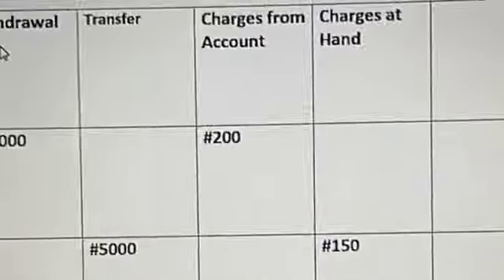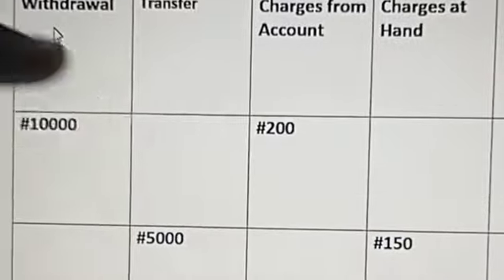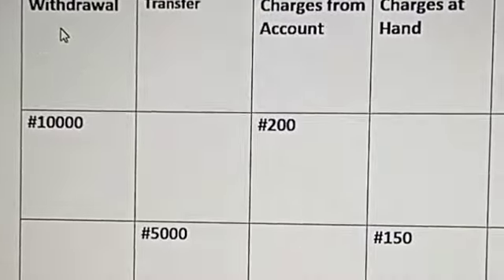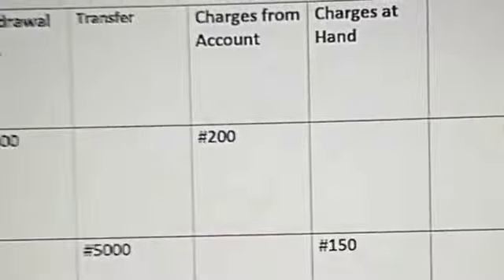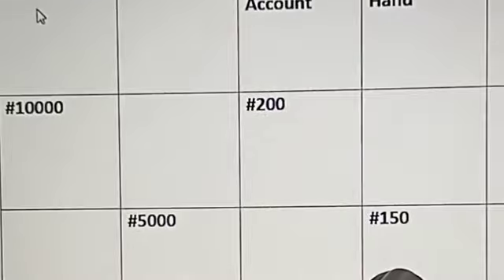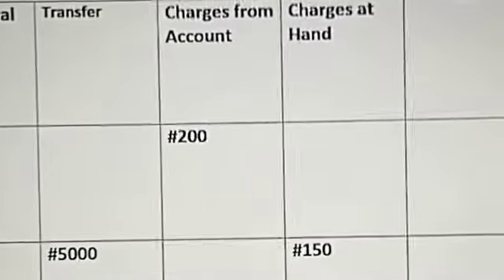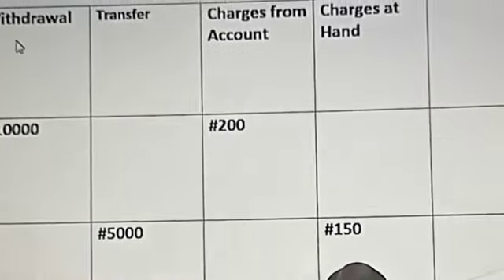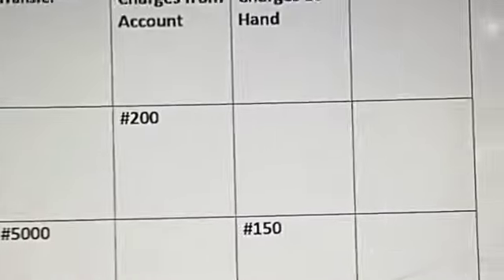How To Calculate Your Profit As a Pos Owner (Moniepoint)